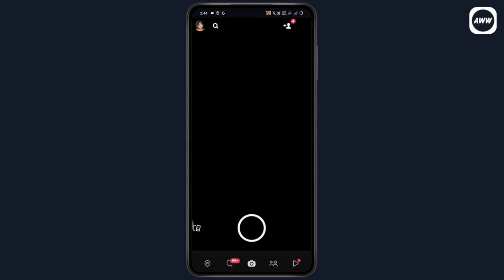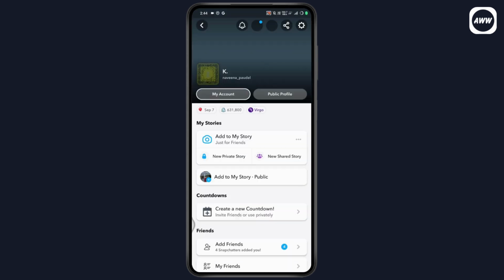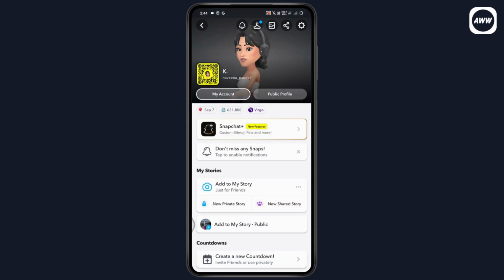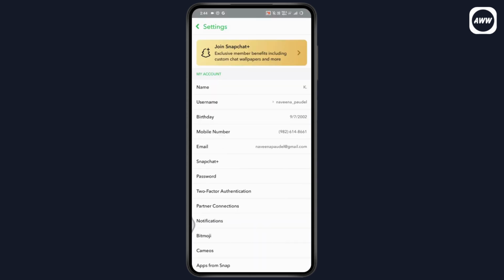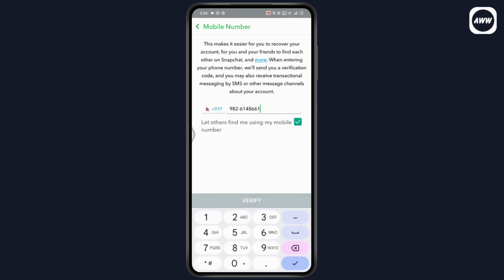How To Delete Phone Number On Snapchat 2024 (Easy)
Welcome to our guide on how to delete your phone number on Snapchat! In this video, we’ll show you the step-by-step process to remove your phone number from your Snapchat account.

0:00 - Introduction
0:12 - Why Delete Your Phone Number on Snapchat?
0:24 - Step-by-Step Guide to Removing Your Phone Number
0:36 - How to Verify Your Account After Deleting the Number
0:48 - Conclusion